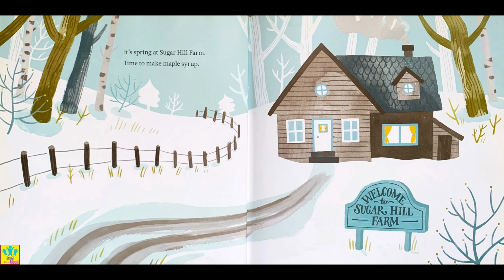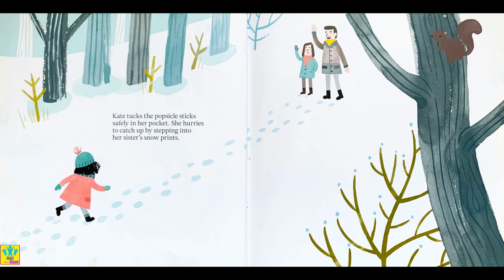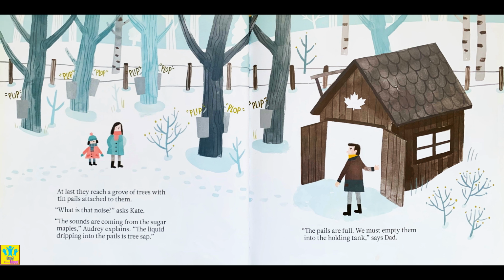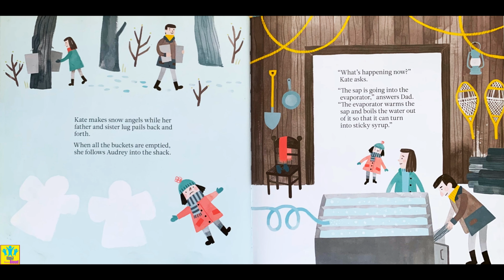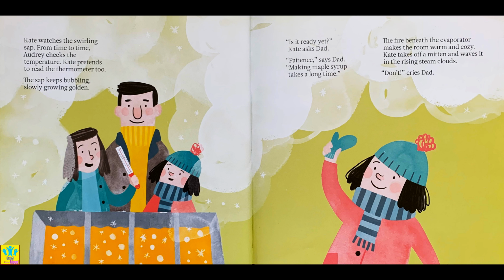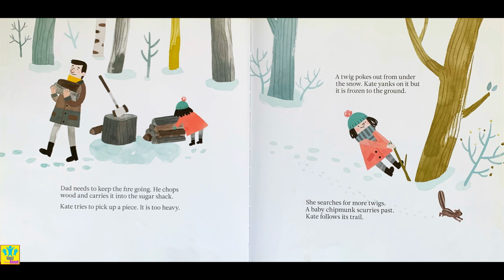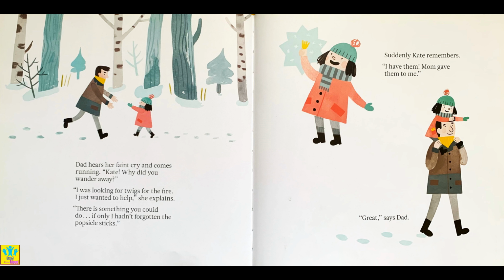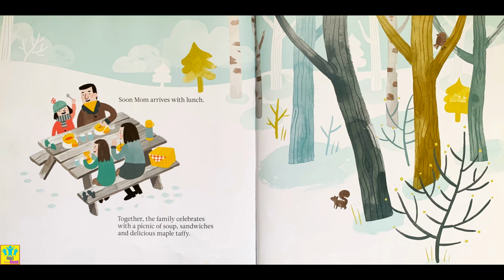Maple Taffy !!! Story Time | Read Aloud | Story Books | Bedtime Story | Kids Story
Maple Taffy !!!

Read Aloud | Story Time | Books | Story Books | Story Books for Kids | Kids Book | Maple Taffy | Maple | Taffy